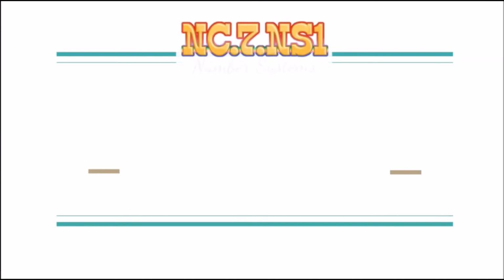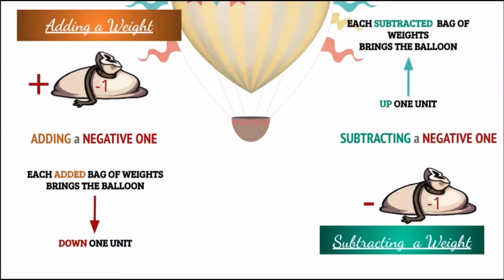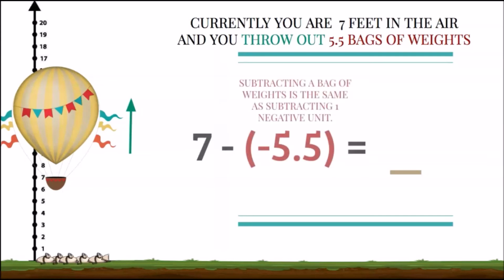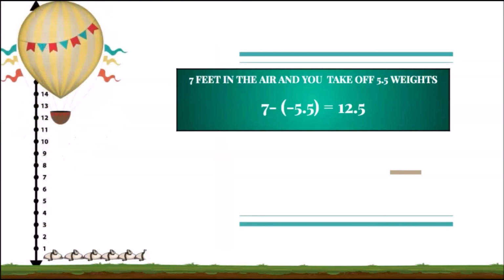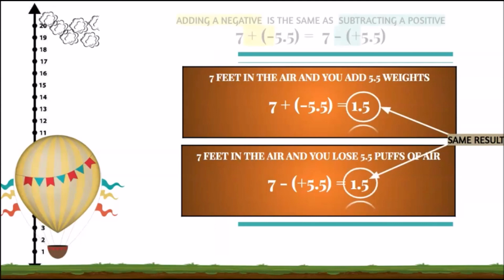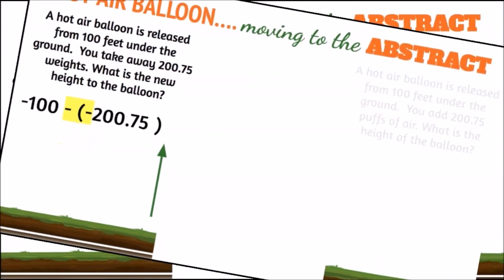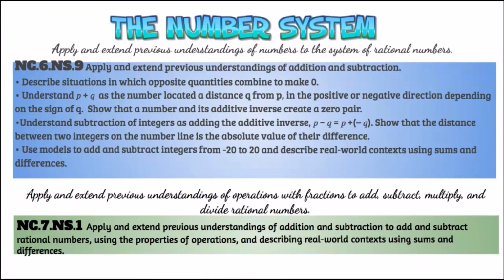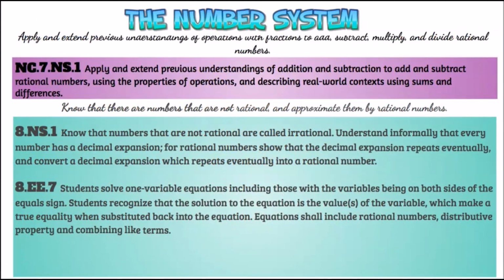SREC 7NS1 Hot air balloon